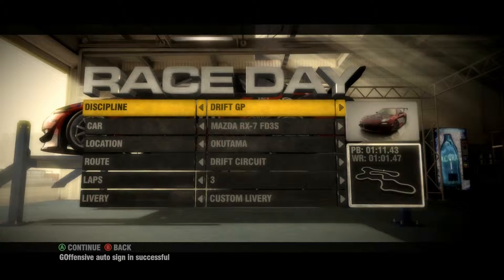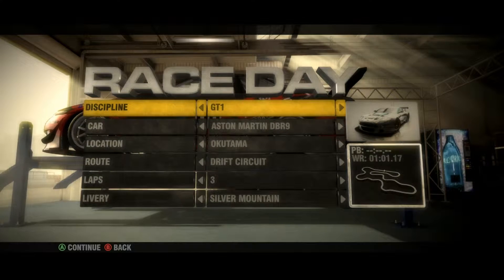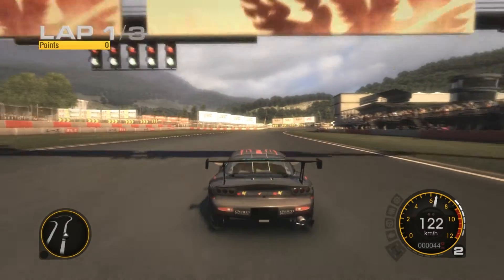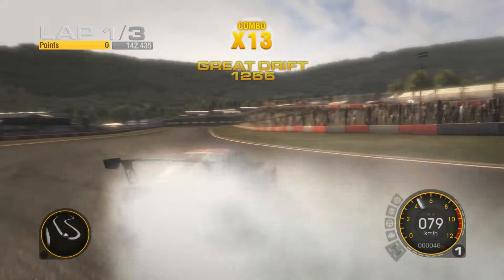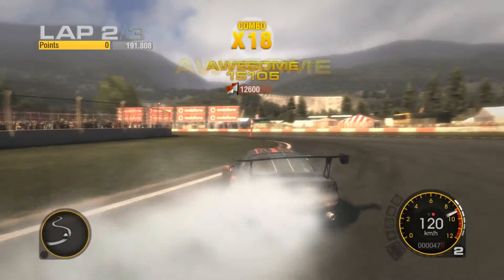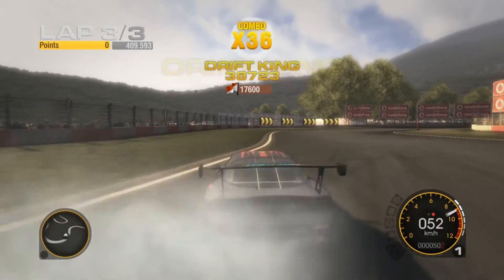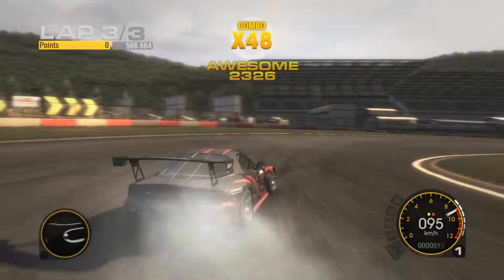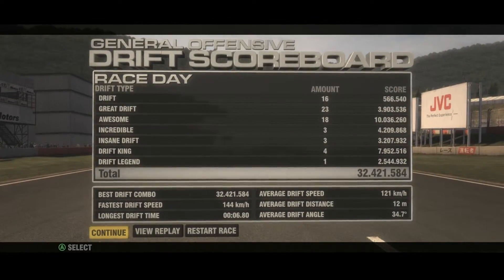GRID Warmup #1 Burn Rubber - Drift-GP Live Commentary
In order to prepare myself for GRID 2 (coming out on 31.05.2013) I'm getting my hands on GRID again. I'll share these with you with gameplay videos and commentaries which are all soon to come. Upon release I will constantly keep posting GRID 2 videos.